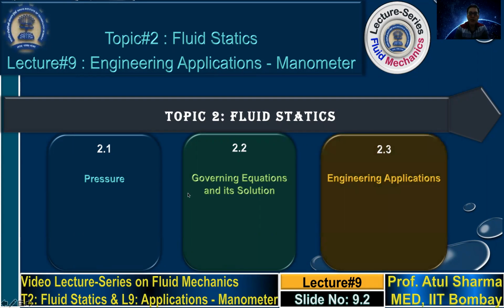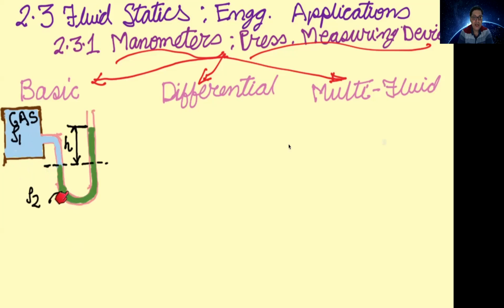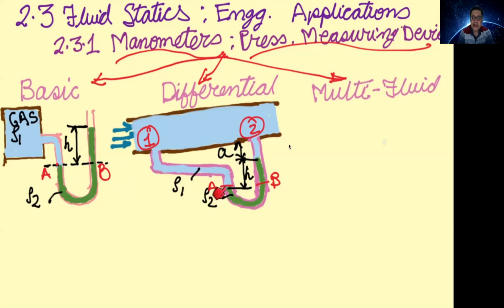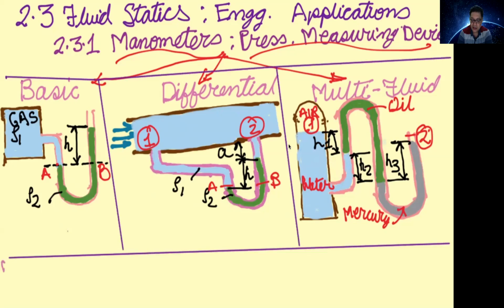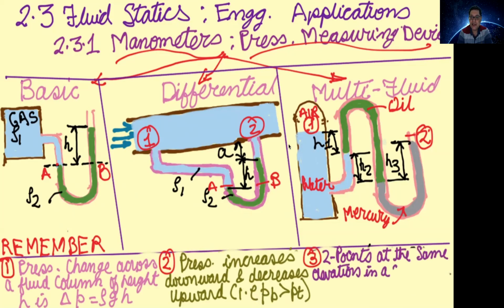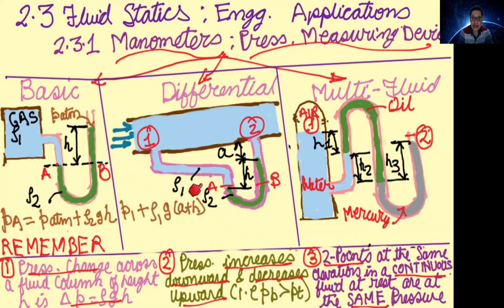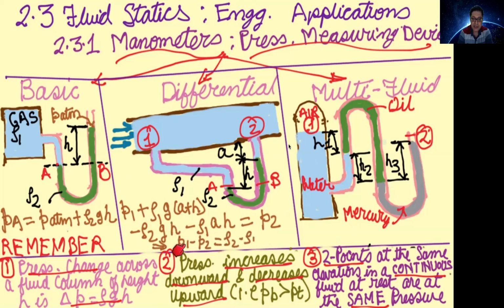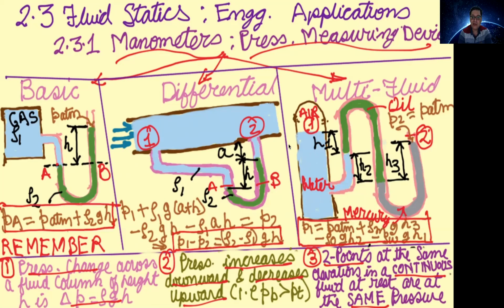L9 Statics Application Manometer